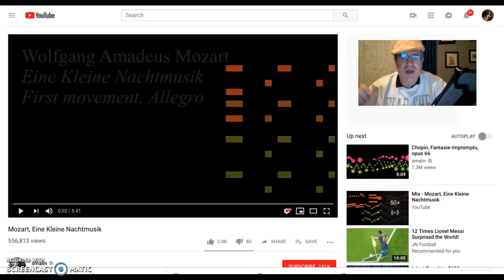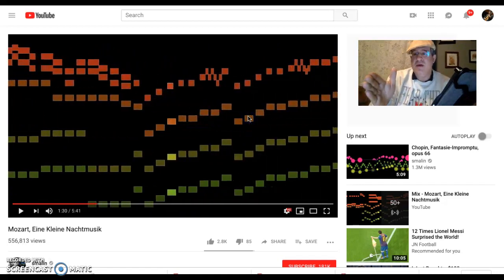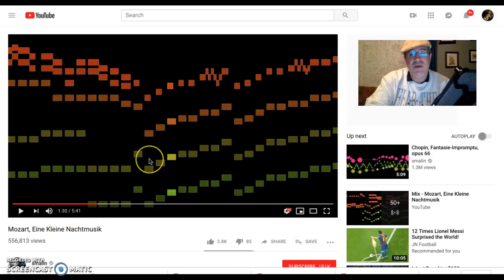Return Help with Form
Finding the Recapitulation (Return) in Sonata Form.